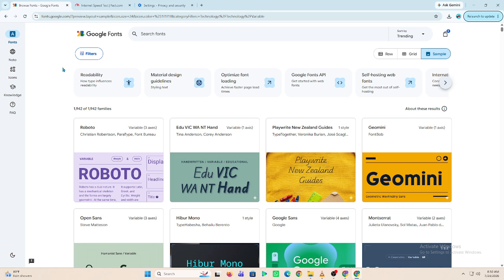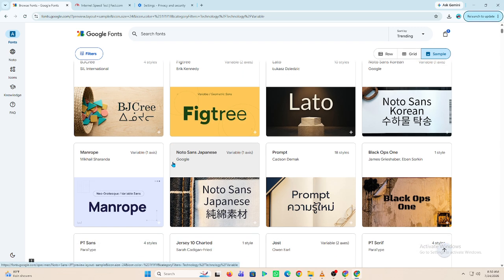How to Use Google Fonts in Adobe Illustrator Full Guide 2026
Learn how to use Google Fonts in Adobe Illustrator with this complete 2026 guide. Google Fonts offers a wide selection of free typefaces that can help designers create professional typography for logos, branding, illustrations, posters, social media graphics, packaging, and other creative projects in Adobe Illustrator. In this step-by-step tutorial, you'll learn how to find and download Google Fonts, install font files on Windows and Mac, restart Illustrator, locate newly installed fonts, apply Google Fonts to text objects, adjust font weights and styles, create font pairings, and customize typography for your designs. You'll also learn how to troubleshoot fonts that don't appear in Illustrator and manage your installed fonts efficiently. Whether you're a graphic designer, illustrator, branding professional, content creator, marketer, or beginner, this guide covers everything you need to know about using Google Fonts in Adobe Illustrator. Follow this full guide to install and use Google Fonts in Illustrator and improve your creative design workflow in 2026.